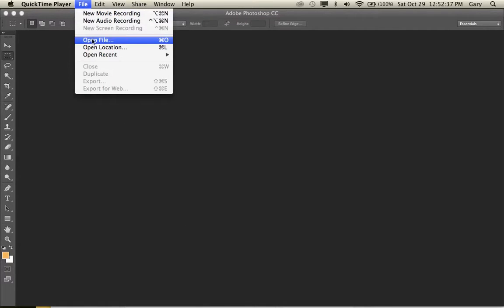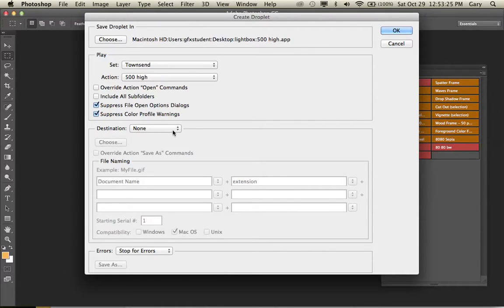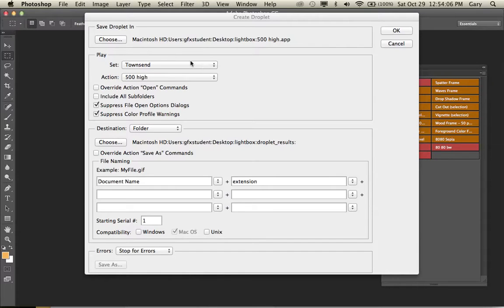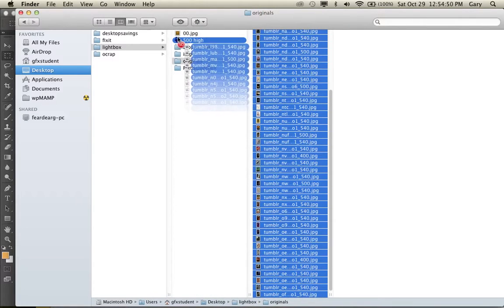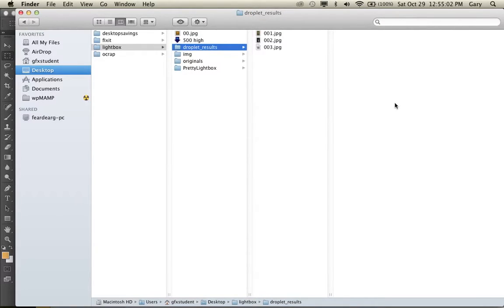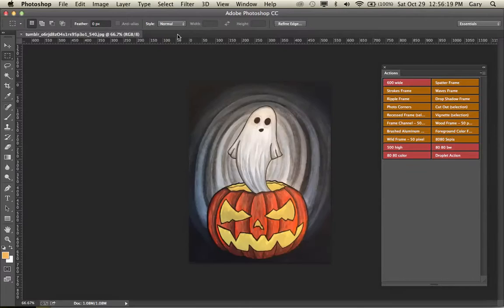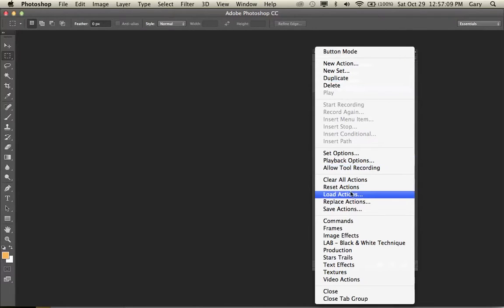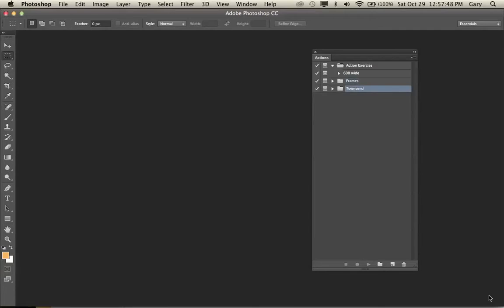Action - Batches - Droplets 04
Learning Action/Batch/Droplet Skills in Photoshop